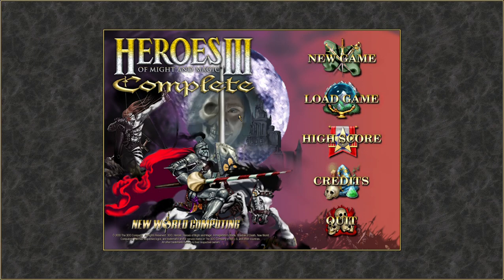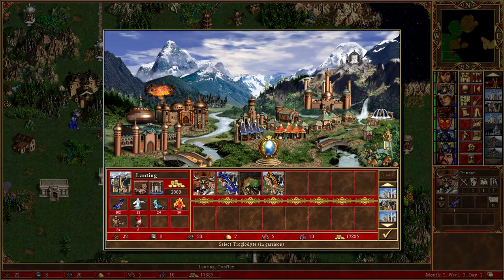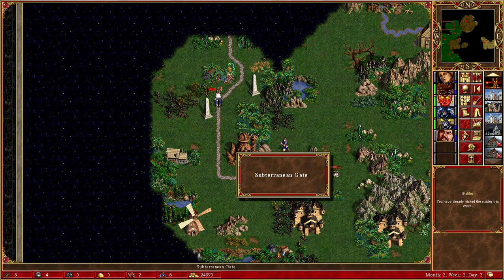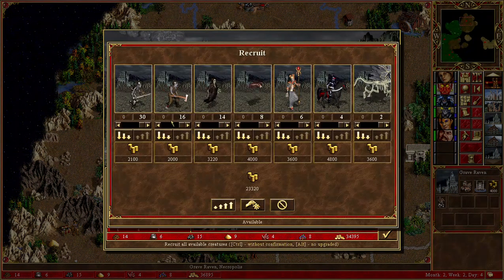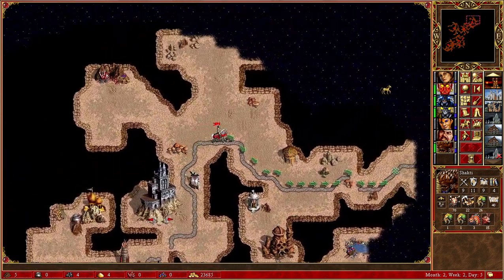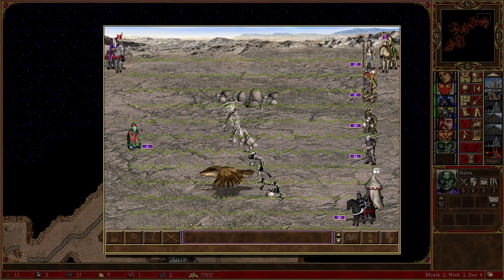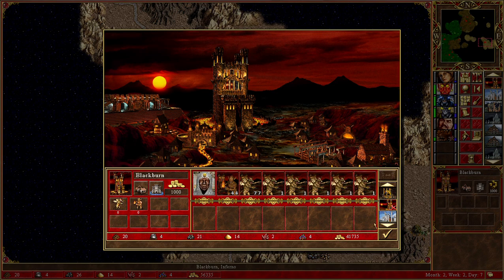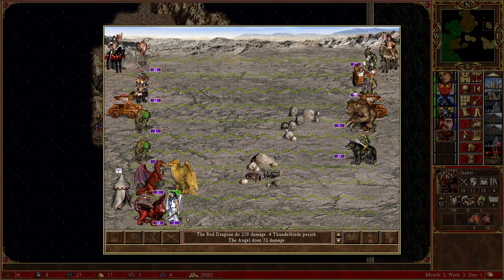Heroes of Might and Magic 3 Dungeon & All Random 1v7 FFA 200% episode 8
Welcome back to the Dungeon playthrough on 200 % difficulty.

We continue on and take down purple and teals towns.

We get town portal which helps a lot moving forward.